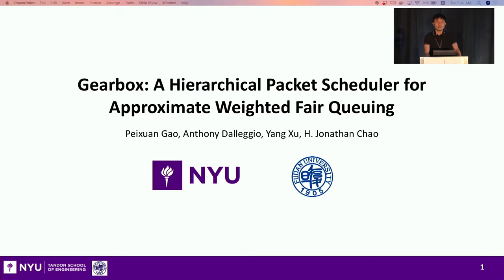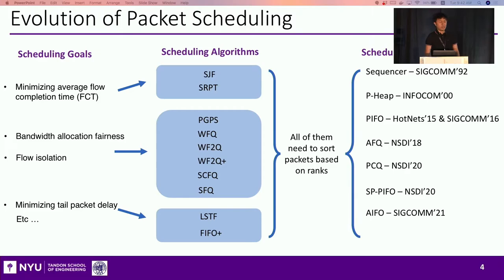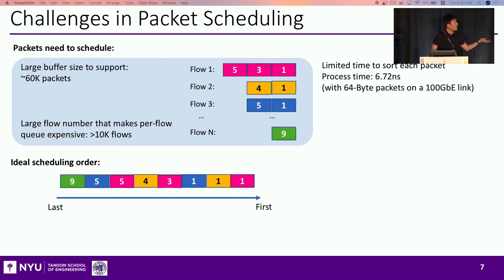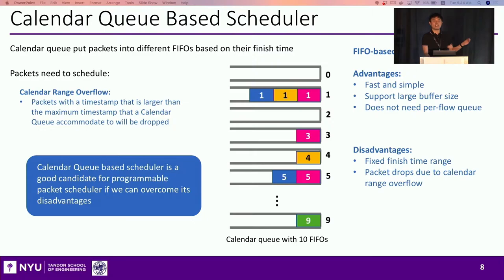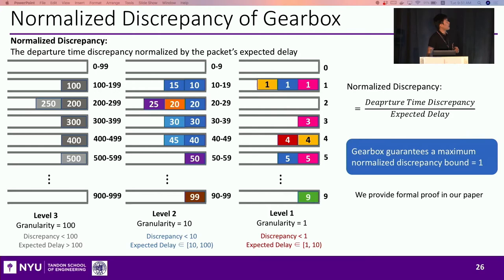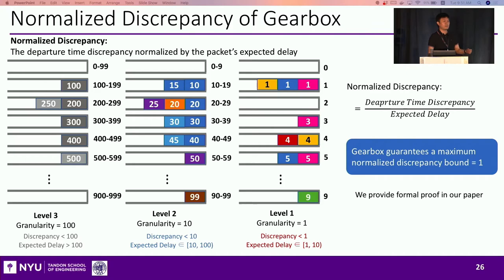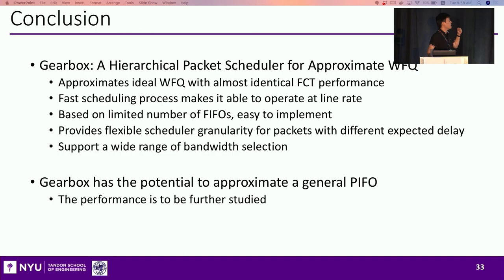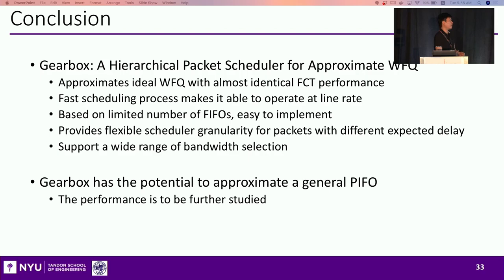NSDI '22 - Gearbox: A Hierarchical Packet Scheduler for Approximate Weighted Fair Queuing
Gearbox: A Hierarchical Packet Scheduler for Approximate Weighted Fair Queuing

Peixuan Gao and Anthony Dalleggio, New York University; Yang Xu, Fudan University; H. Jonathan Chao, New York University

Bandwidth allocation and performance isolation are crucial to achieving network virtualization and guaranteeing service quality in data centers as well as other network systems. Weighted Fair Queuing (WFQ) can achieve customized bandwidth allocation and flow isolation; however, its implementation in large-scale high-speed network systems is very challenging due to the high complexity of the scheduling and the large number of queues required.

This paper proposes Gearbox, a scheduler primitive for next-generation programmable switches and smart NICs that practically approximates WFQ. Gearbox consists of a logical hierarchy of queuing levels, which accommodate a wide range of packet departure times using a relatively small number of FIFOs. Gearbox's enqueue and dequeue operations have O(1) time complexity, which makes it suitable to cope with high-speed line rates. Gearbox provides its simplicity and performance advantages by allowing slight discrepancies in packet departure time from strict WFQ. We show that Gearbox's normalized departure time discrepancy is bounded and has a negligible impact on bandwidth allocation and flow completion time (FCT).

We implement Gearbox in NS2 and in VHDL, targeted to a Xilinx Alveo U250 card with an XCVU13P FPGA. The NS2 evaluation results show that Gearbox closely approximates WFQ and achieves weighted max-min fairness in bandwidth allocation as well as flow isolation. Gearbox provides FCT performance comparable to ideal WFQ. The Gearbox FPGA prototype runs at 350MHz and achieves full line rate for 100GbE with packets larger than 123 bytes. Gearbox consumes less than 1% of the FPGA's logic resources and less than 4% of its internal block memory.